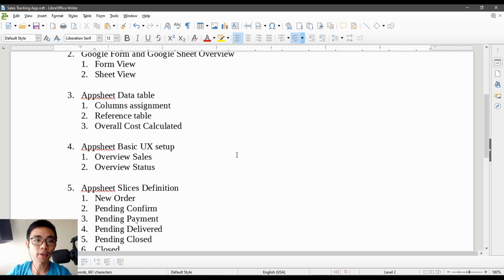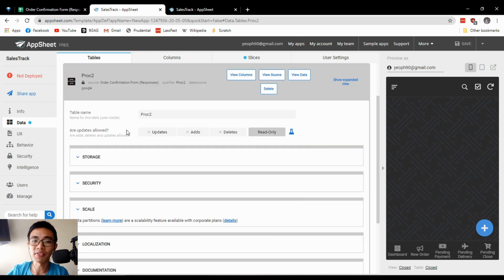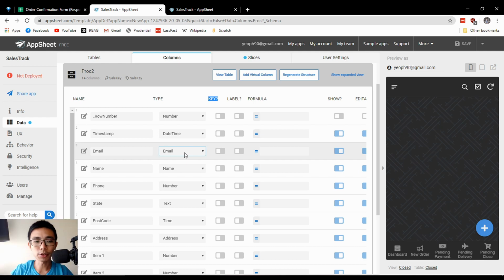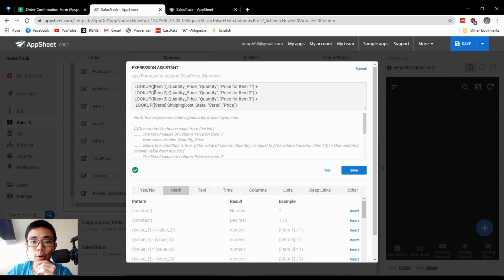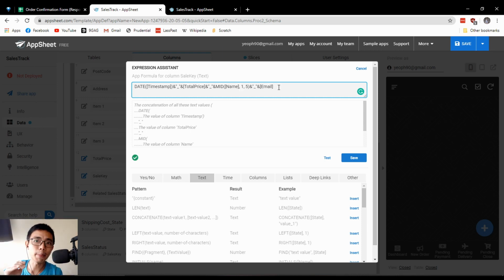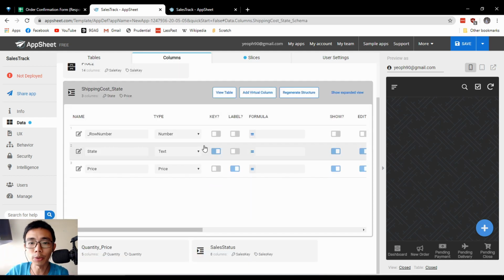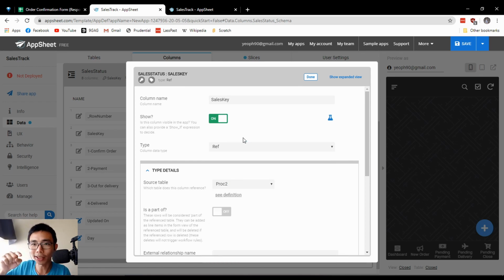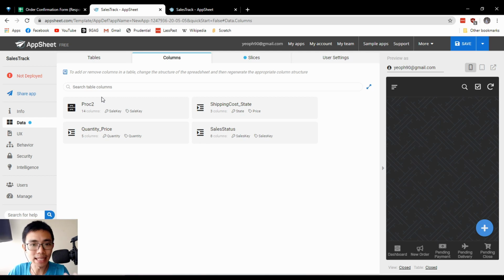Online Business App for FREE | Appsheet Tutorial Part 3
If you are running your own small online business and need better communication between your staff members, Appsheet allows for a small number of users to use their platform for free.

Make your own business and logistic management app for free here in this six part series. Due to restriction on my free account, I wont be able to share the app directly in the public domain, but please contact me if you need a clone of the project.